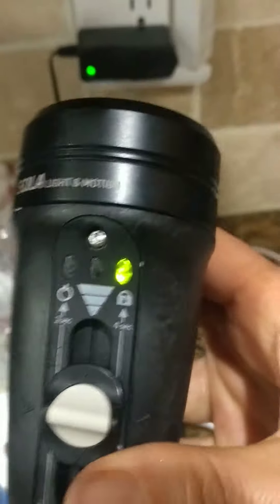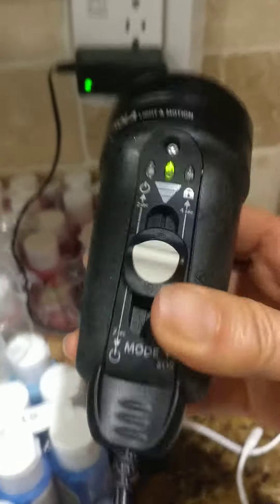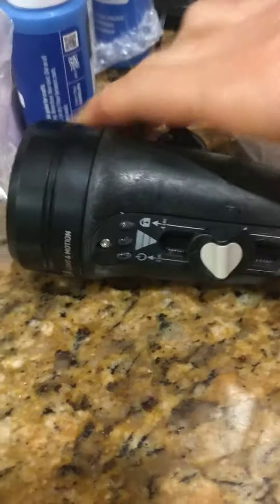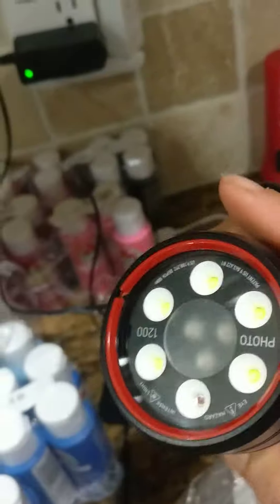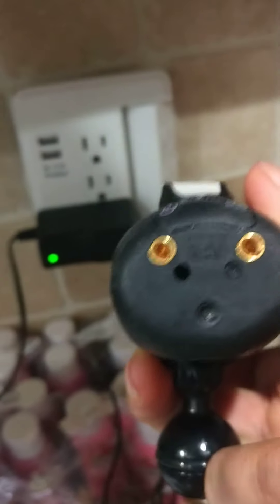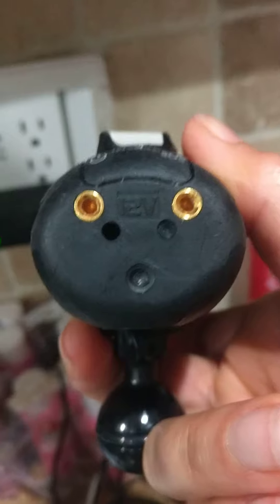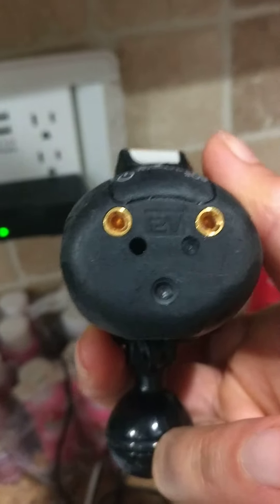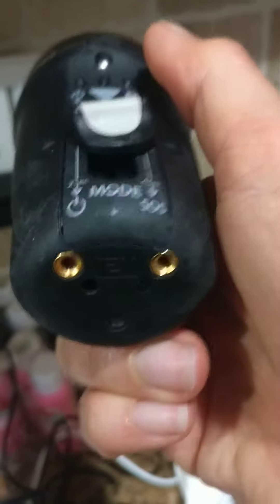Sola 1200 won't turn on after less than 20 uses. 3/2/22